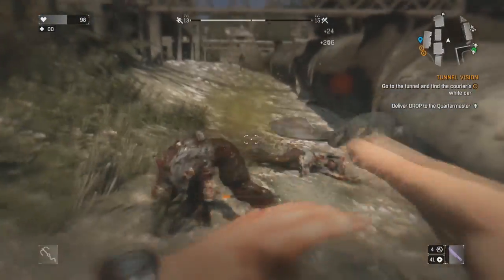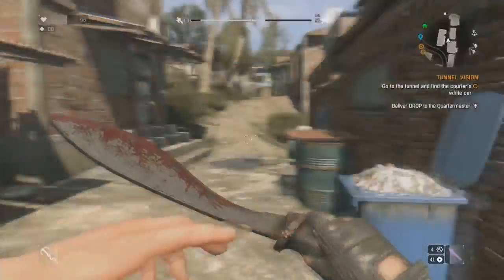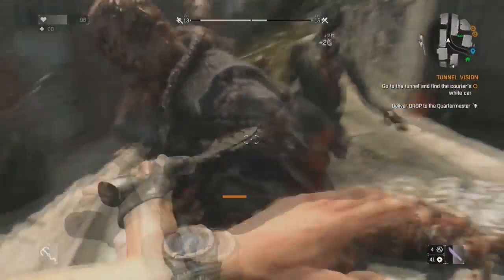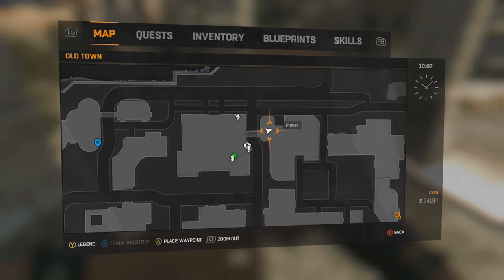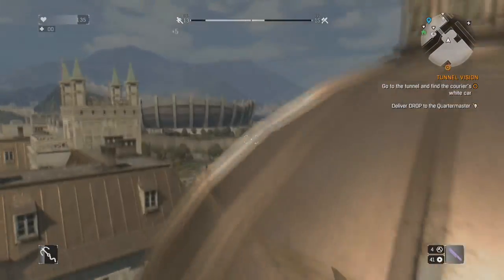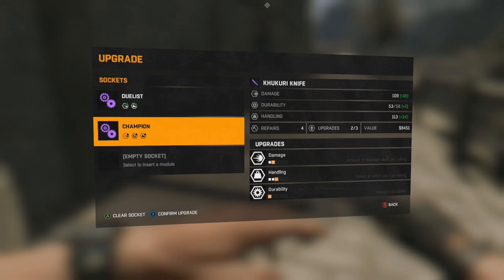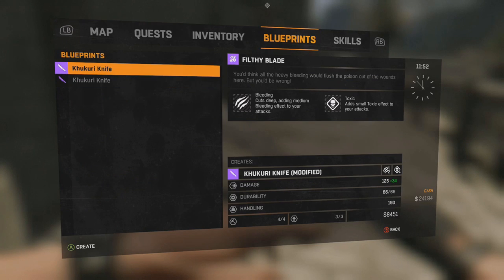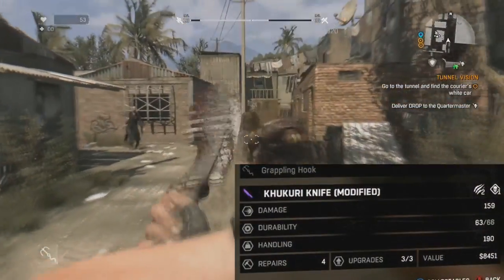Best Knife in Dying Light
Today we're showing you how to find the best knife in Dying Light called the Khukuri Blade and how to best upgrade it.